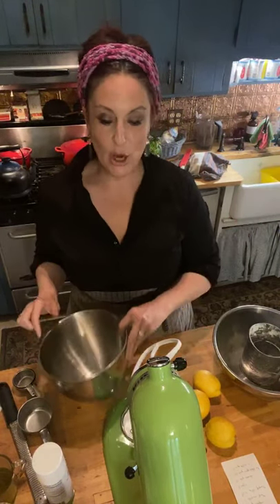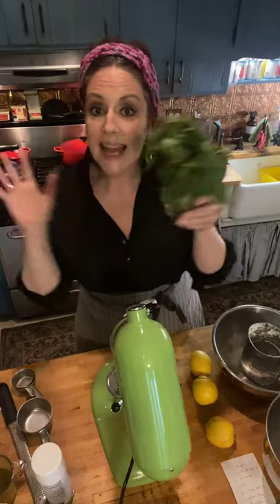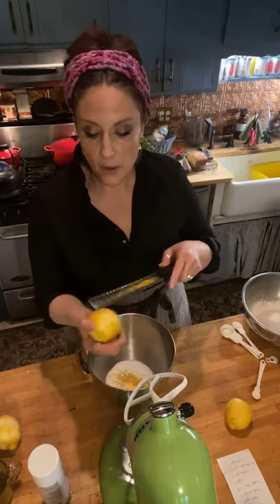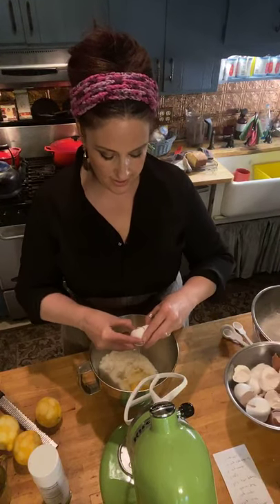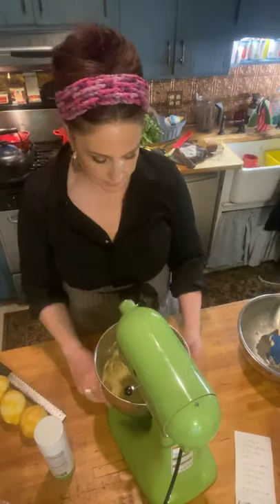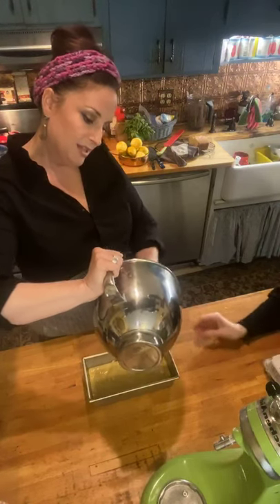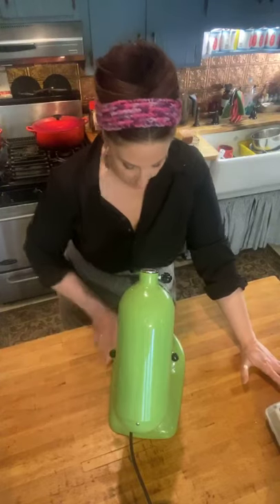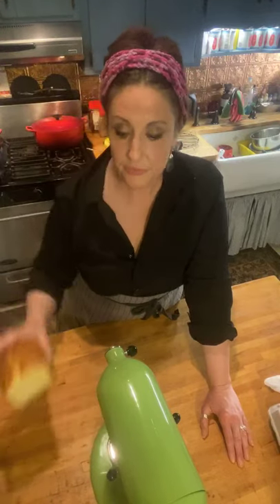Diningwiththediva makes a French lemon and yogurt cake.